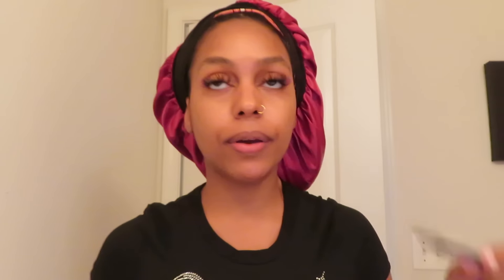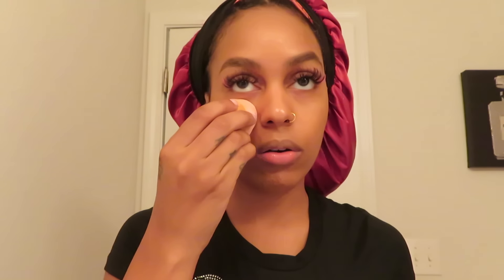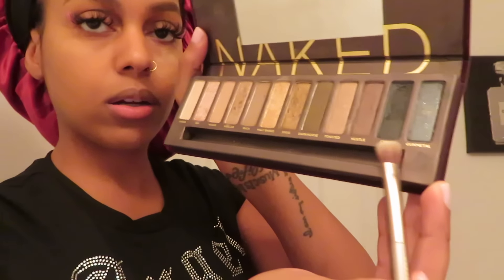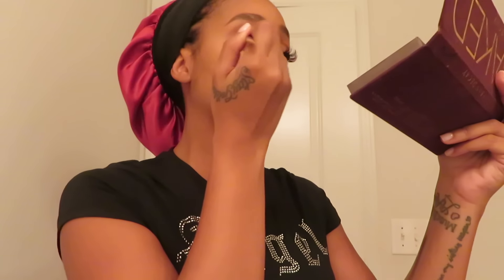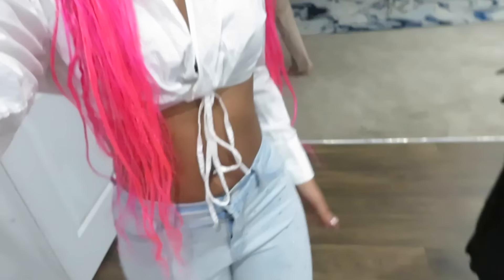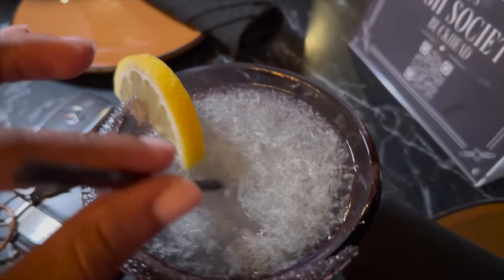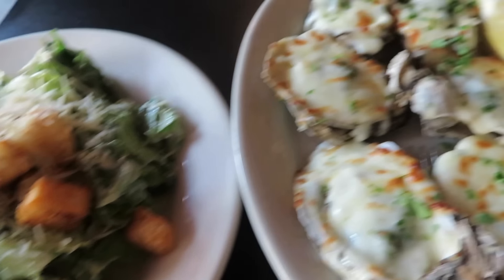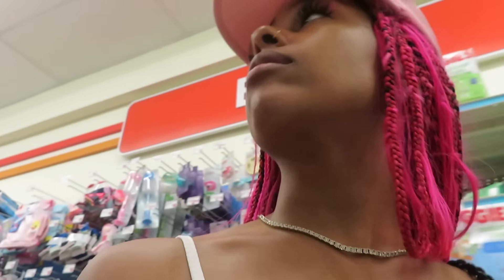I Went Out With My Sister👯‍♀️Lourdes + I Finally Saw My Niecey Boo Rylan😍!!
Hey teambae so y'all know I had been away from home for over a month so my sister girl had to have a night out with me! Oh, and how could I forget seeing my niecey boo Rylan! She's such a doll! I hope y'all enjoy this video!